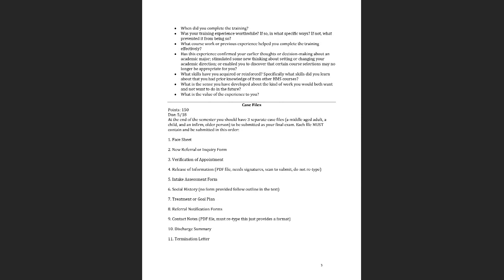HMS 201 Final exam SP/21